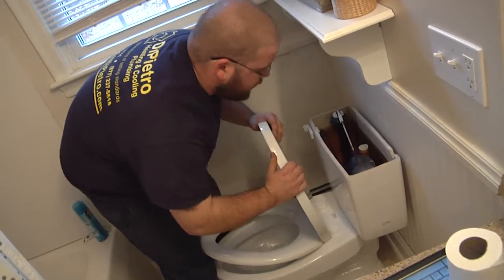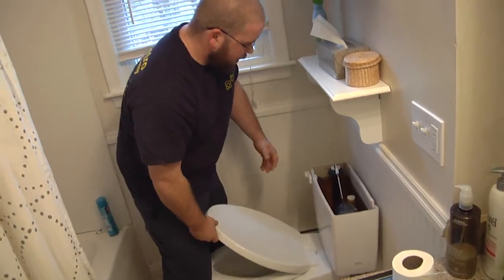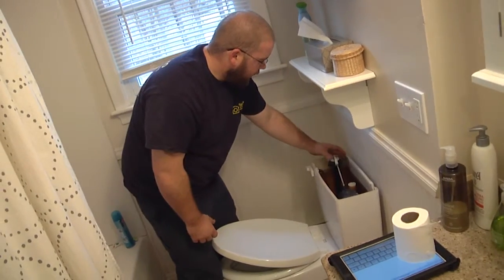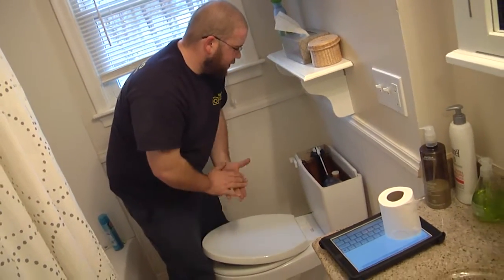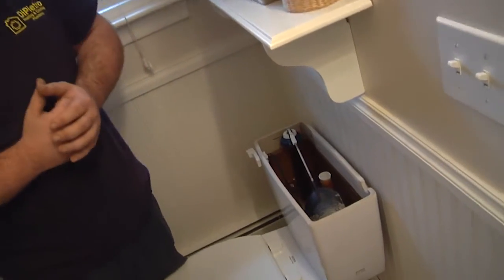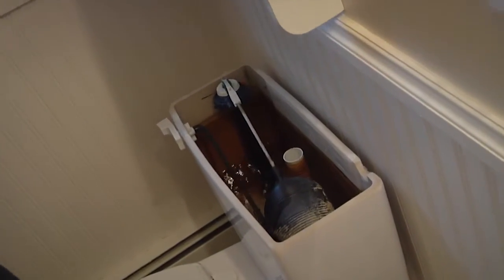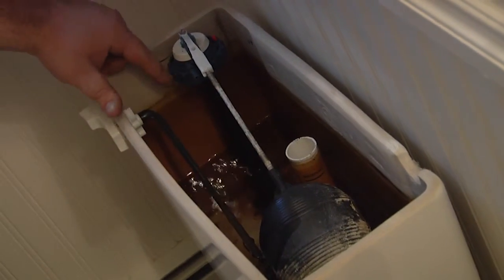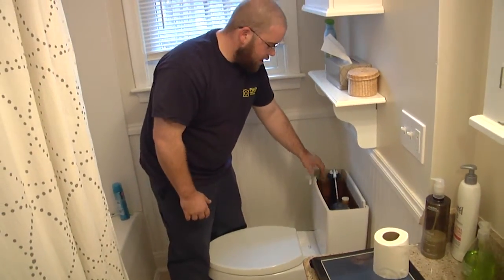DiPietro Plumbing Toilet Inspection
Why wait for it to break?  Most of us don't think about it - but toilets have lifespans just like other appliances.  Know before 'the go', our plumbers can repair or replace a toilet in no time.